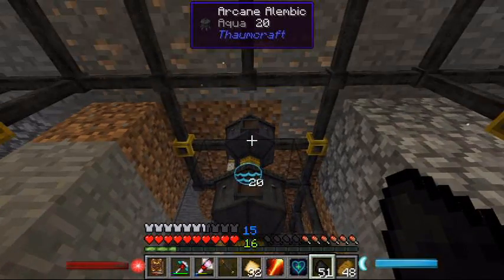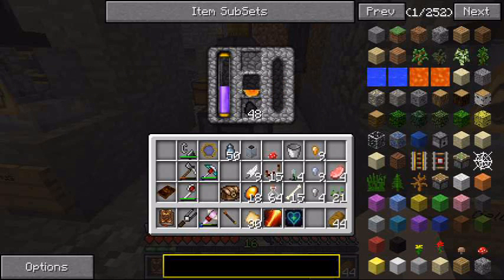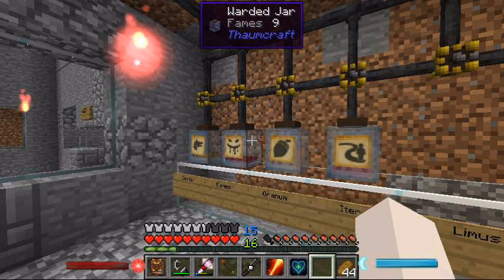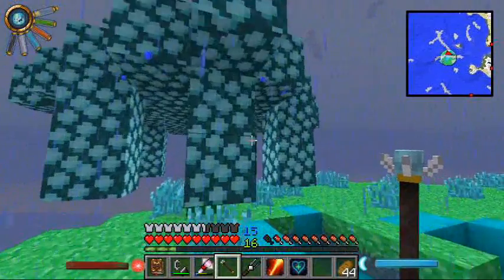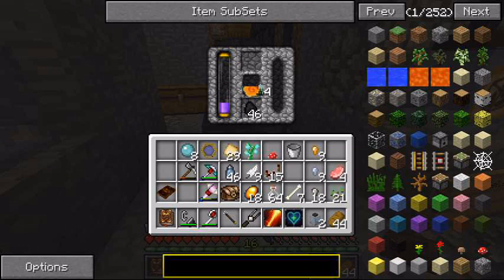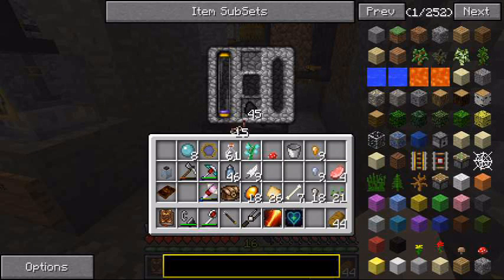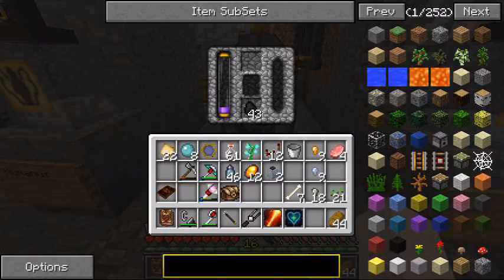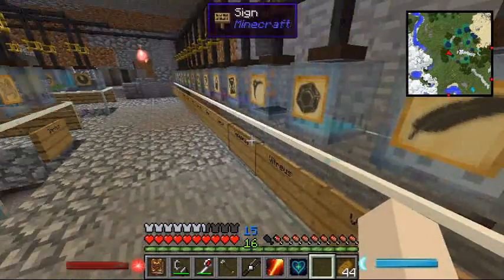Magiquarry 11 - The Quest for Essentia - tier 2 (modded Minecraft)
In my Magiquarry today I'm continuing my efforts to fill up the "jarred essentials" room of my Thaumoturgy floor. I manage to get though all of tier 2 of the aspects from Bestia to Vinculum - the largest tier - and even find the time show you where to find slimes easily, teach you a good use for Metallum essentia and stop to visit my girls for some milk.

Expect to see alot more Thaumcraft in this series, as this is a quarry dedicated to magic. I'm not enjoying ars magica too much, though that may be due to the glitches in the mod, but still, if that doesn't improve, I'll be winding down on it. I'm planning to move onto Mystcraft if I can ever get my hands on some pages, and the Twilight Forest for some magical combat. If you know any other good magic mods, please suggest them and I'll try and get around to learning them in this show too.

I'm using the "Direwolf20 1.6.4" modpack available many places, including the "feed the beast" launcher

tier 2
   bestia (motus+victus) (Aer, ordo, aqua, terra)
      leather, string, raw meat, spider eyes
   granum (victus+terra) (aqua, terra, terra)
      seeds, saplings, eggs
   fames (victus+vacuos) (aqua, terra, aer, perditio)
      cooked meat, bread, other foods
   iter (motus+terra) (Aer, ordo, terra)
      Boats, Minecarts, enderpearl, vanilla rails
   metallum (saxum+ordo) (Terra, Terra, Ordo)
      any metals, Iron is pure metallum
   mortuus (victus+perditio) (aqua, terra, perditio)
      bones, heads, brains
   limus (victus+ aqua) (Aqua, terra, aqua)
      slime balls, tainted goo, slime trees (tinkers construct), rubber (IC2/factorization)
   Permutatio (motus+aqua) (aer, ordo, aqua)
      copper, some seeds, shimmerleaf, quicksilver
   Praecantatio (Vacuos+potentia) (aer, perditio, ignis, ordo)
      Silverwood, greatwood, mossy cobble, shards
   sano (Victus+victus) (aqua, terra, aqua, terra)
      milk, health potions
   tempus (vacuos+ordo) (aer, perditio, ordo)
      clocks, redstone repeaters
   tenebrae (Vacuos+lux) (Aer, perditio, ignis, aer)
      shrooms, obsidian
   vitreus (saxum+aqua) (Terra, terra, aqua)
      glass, gems, crystals, tin (in many mods)
   volatus (Motus+aer) (Aer, ordo, aer)
      feathers, arrows
   vinculum (motus, perditio) (Aer, ordo, perditio)
      Amber, soul sand, spider webs?